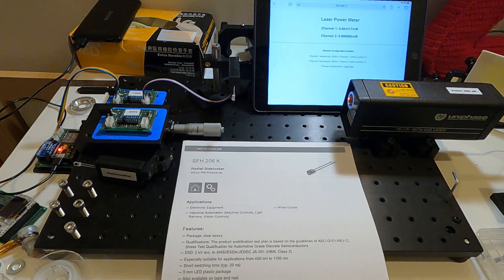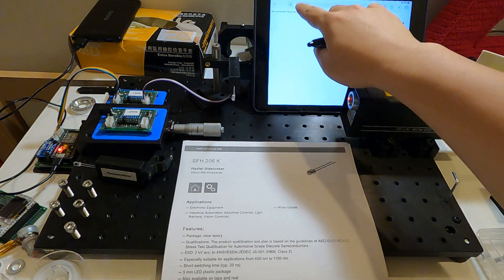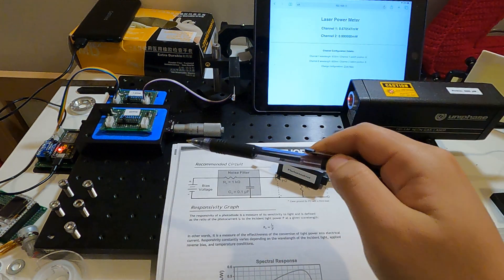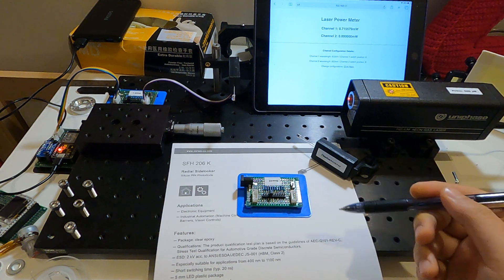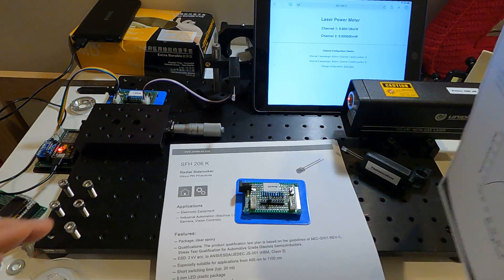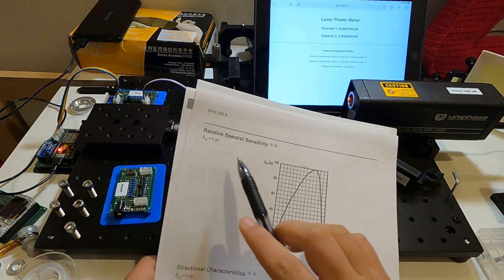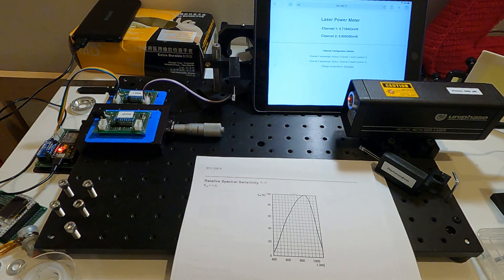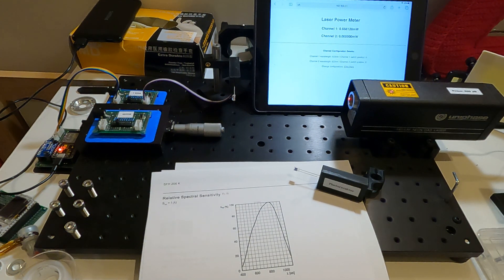Homemade Laser Power Meter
This is my homemade laser power meter.
The photodiode is SFH 206k. I compare the measured data with Coherent LaserCheck, and the results are very well.